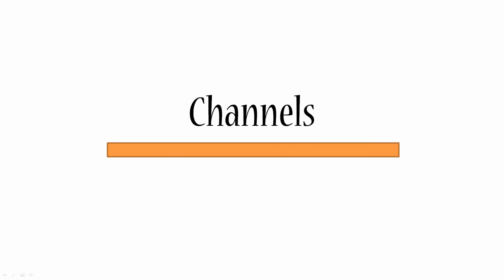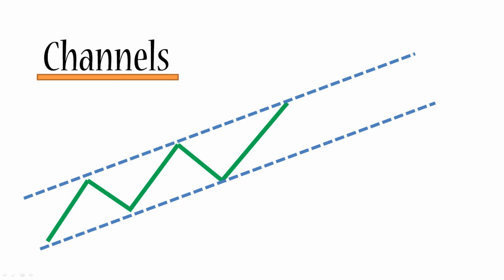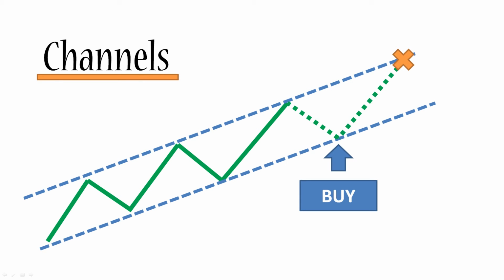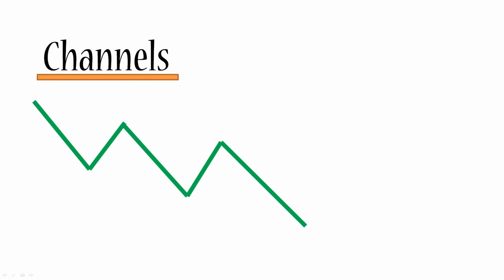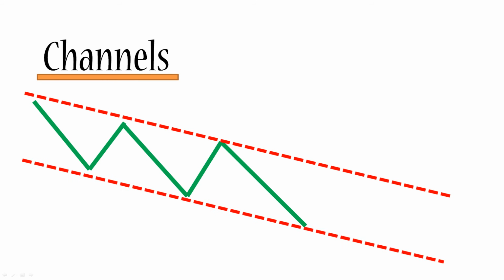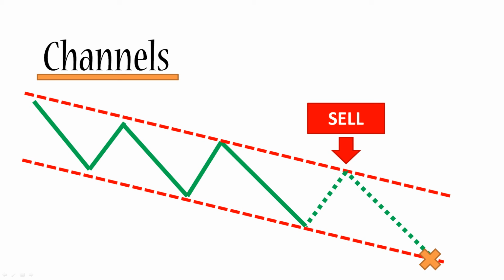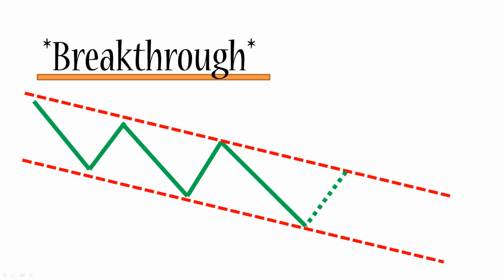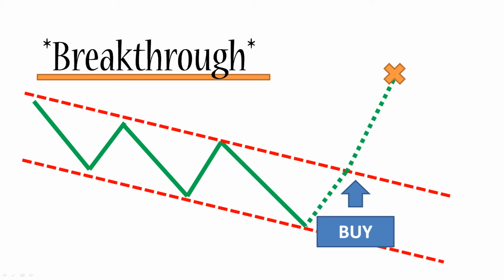forex correlation strategy,forex bollinger bands strategy,the forex trading for beginners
So, now you understand what the forex market is forex trading strategies that work and how to read a quote, which is great. Now comes the time to learn how to put that info to use. Though you may feel a little intimidated trading currencies at first, you'll see how easy it can be after a few orders have been placed.

Trading
One unique aspect of forex trader lifestyle huge international market is that there is no central marketplace for foreign exchange. The majority of regular stocks trade on defined markets like the New York Stock Exchange. Currency trading, on the other hand, is conducted electronically  forex trading for beginners (OTC), meaning all transactions around the world occur via computer networks between traders, rather than on one centralized exchange. The market is open five and a half days a week, 24 hours a day.

Spot Market and the Forwards and Futures Markets
There are actually three ways that institutions, corporations and individuals trade forex: the forex trading for beginners, the forex day trading strategies and  the  forex trading system secrets. Don't worry, it isn't as complicated as you might think. Let's start with the spot market, which always has been the largest forex market because it is what the other two (forwards and futures) markets are based on. In fact, when people refer to the forex market, they are forex trading documentary actually talking about the spot market.

forex divergence strategy
The forex divergence strategy market is simply where currencies are bought and sold, according to the current price. That price determined by supply and demand, and is a reflection of many things, such as:
• Current  forex binary options trading software free offered on loans
• Economic performance of forex candlestick strategy
• Ongoing political situations (both internationally and locally)
• The perception of the future performance of one currency compared to another
A completed deal is known as a "spot deal." It is a bilateral transaction by which one party sells some specified amount of currency and receives a specified amount of another currency in cash. Although the spot market is thought of as transactions in the present, these trades actually take two days for settlement. For example, Bob buys 3,000 U.S. dollars with 4,000 Australian dollars.
The Forwards and Futures Markets
Unlike the spot market, the forwards and futures do what their names suggest, for delivery in the future. Also unlike the spot market, forex
forex trading for beginners,forex trading,forex trading strategies,forex trading strategies that work,forex scalping,forex trader, instead of buying the currency at today's price and getting it now, these contracts allow you to lock in a currency type, price per unit and a date in the future for settlement.

In the forwards market, forex breakout strategy are bought and sold over the counter between two parties who have determined the terms of the agreement between themselves.

In the futures market, forex bollinger bands strategy are bought and sold on an exchange, such as the forex trading strategies that work, and are based upon a standard size and delivery date. The forex trading strategies regulates the futures market in the U.S. The contracts have specific details, including the number of units, settlement and delivery dates, and minimum price increments that cannot be customized. Both types of contracts are binding and, upon expiry, are typically settled for cash, although contracts can also be bought and sold before they expire. The exchange acts as a counterpart to the trader, providing clearance and settlement. (For more, check out forex trading documentary.

Putting Theory into Practice
Speculators may take part in these markets, and the forwards and futures markets can reduce the risk when  forex day trading strategies currencies.

For example, let's say "CompanyUSA," based in the U.S., agreed sell a machine for forex fund management. It will take one year to build the machine and deliver it. CompanyUSA will receive 200 million euros, but if the forex advertising losses value against the USD during that time, when converted they will not be worth as much. These markets could be used in order to forex hedging strategy against future exchange rate fluctuations.

forex correlation strategy could enter into a futures contract to deliver 200 forex daily chart trading  at an acceptable exchange thus, the company is guaranteed forex explained, and could hedge against the risk of receiving substantially less. (For a more in-depth introduction to futures, see forex bollinger bands strategy)

This is a basic example of a futures contract, and more in depth explanations will come later. Investors usually want to know more about what to look for to make trading decisions. Next up is a look at charting patterns that could point you in the right direction.